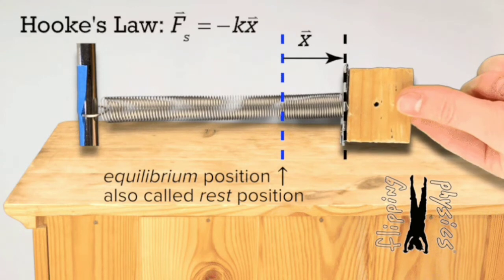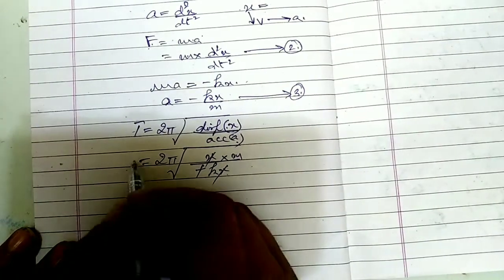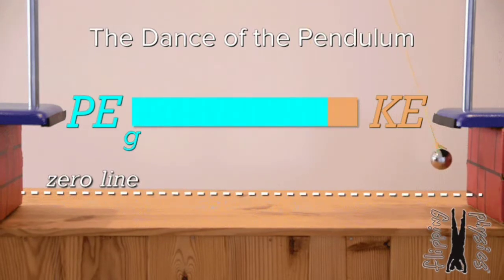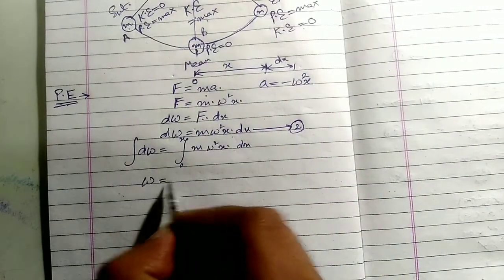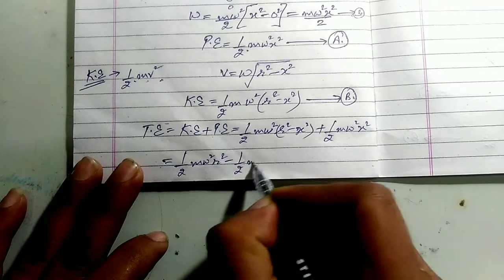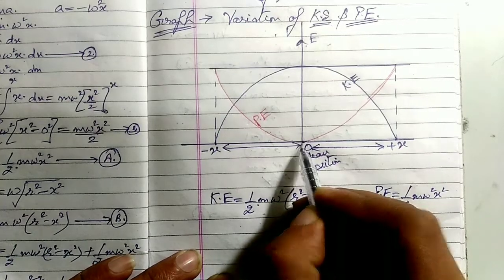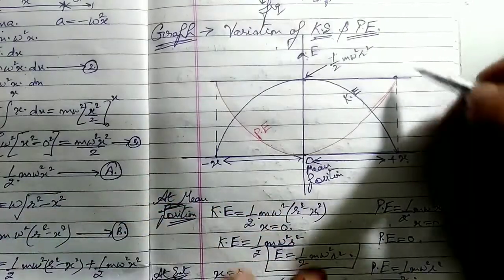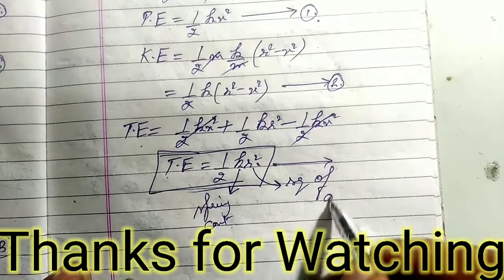Oscillation of mass attached to horizontal spring & Energy stored in simple harmonic motion